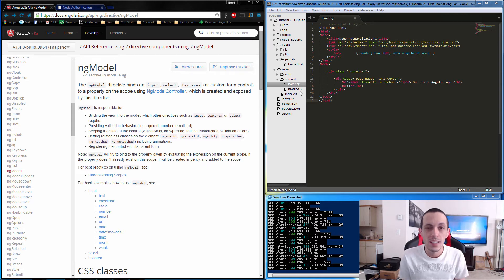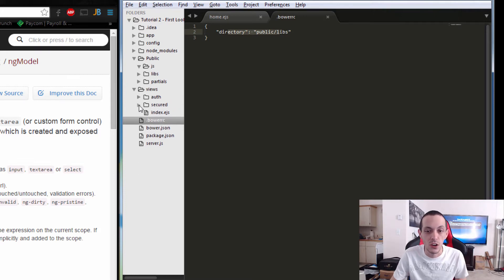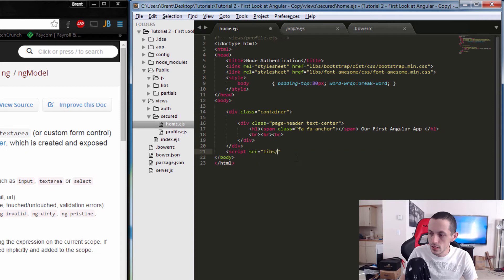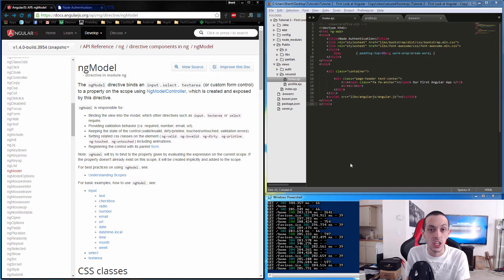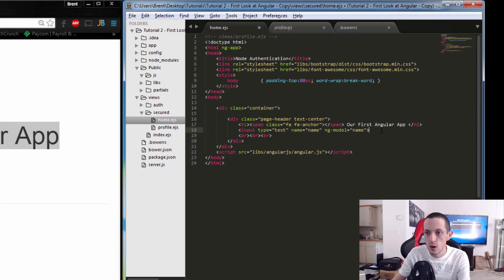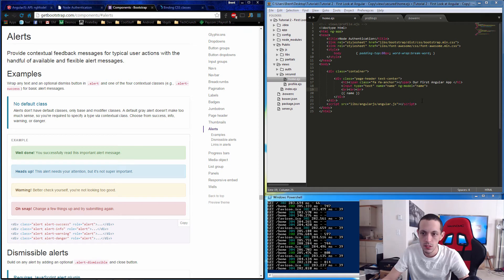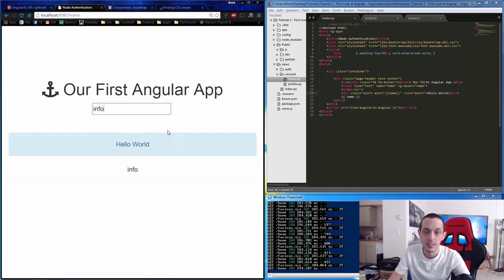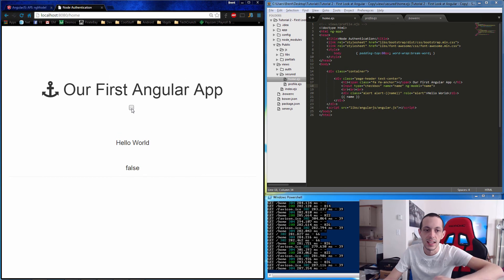AngularJS - NgModel & 2-Way Data Binding - Tutorial 2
Our first AngularJS application using NG-Model to show how cool 2-way data binding can be!